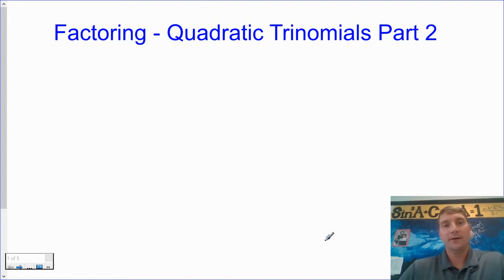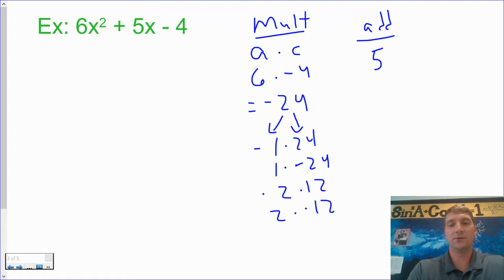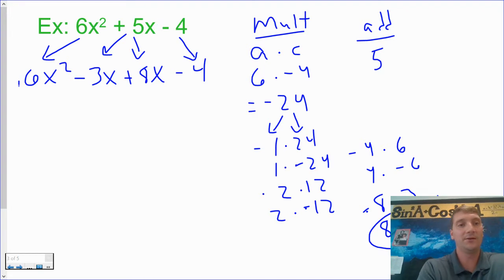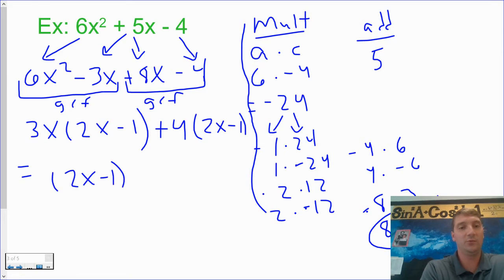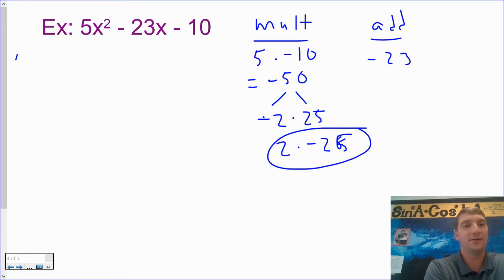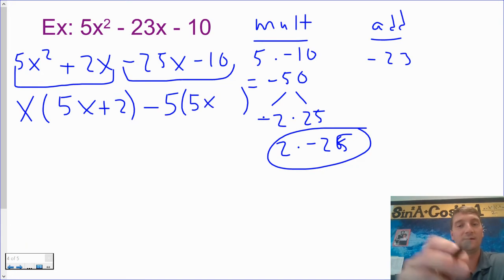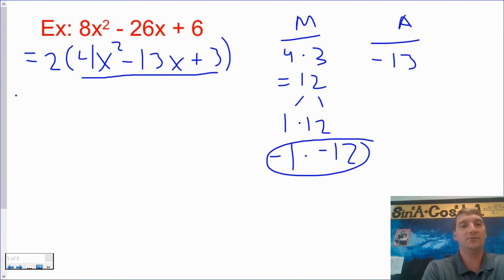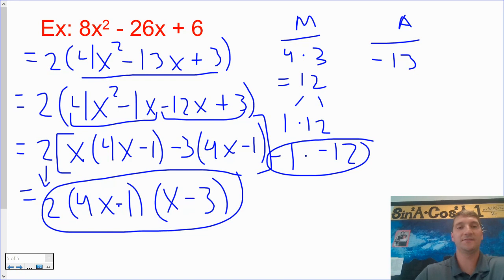Factoring - Quadratic Trinomials Part 2 (grouping)